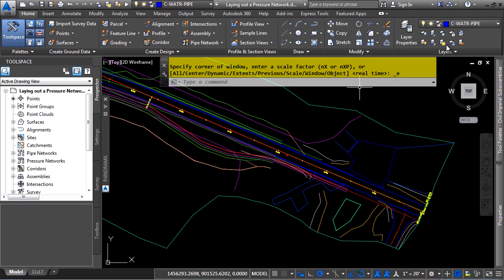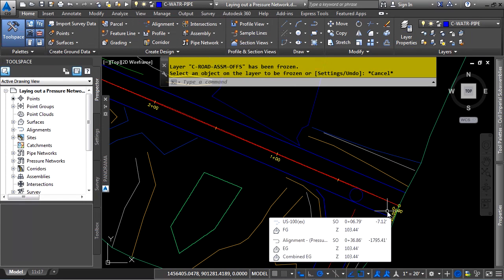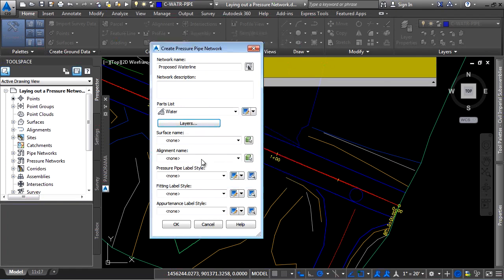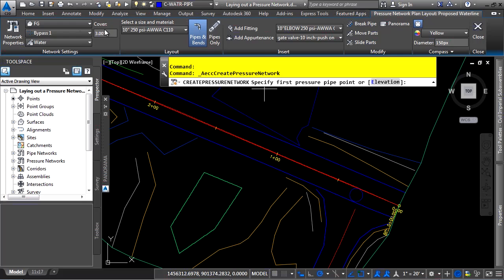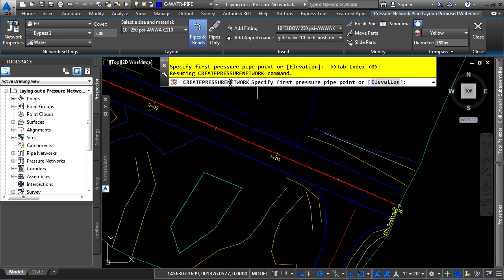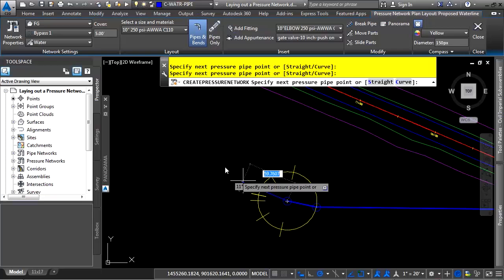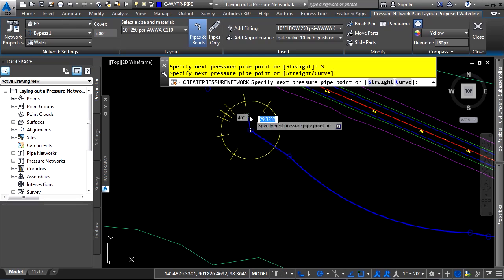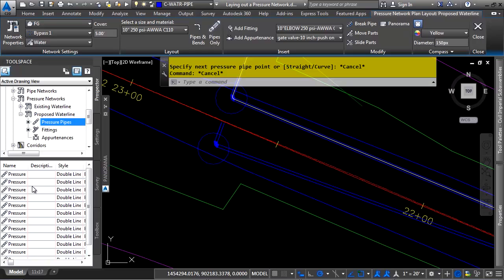17 04 Laying Out A Pressure Pipe Network